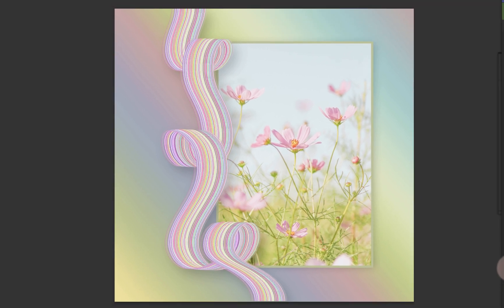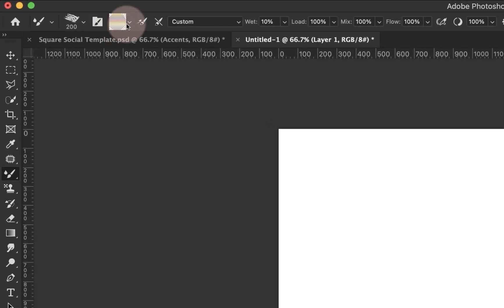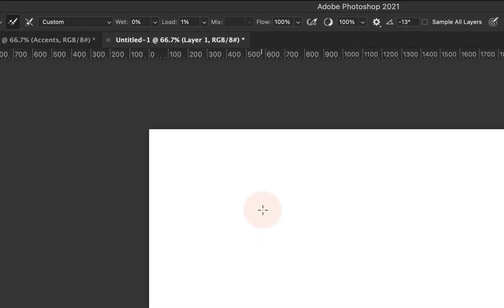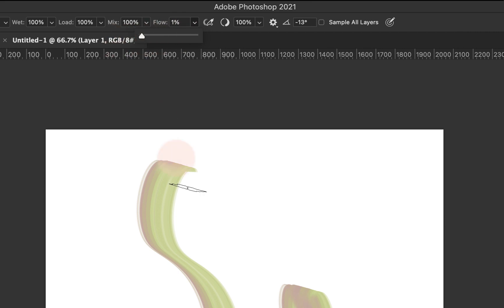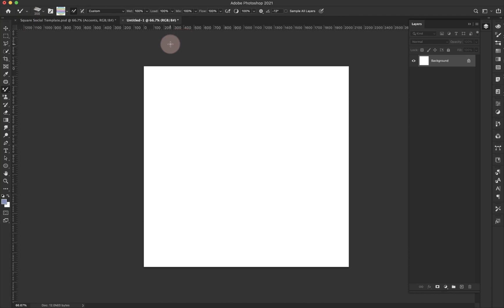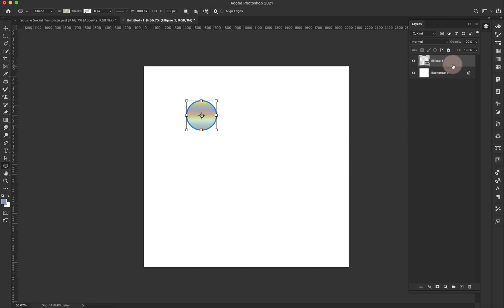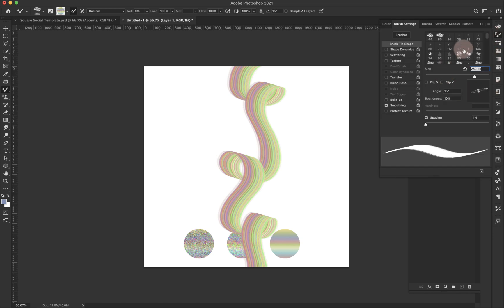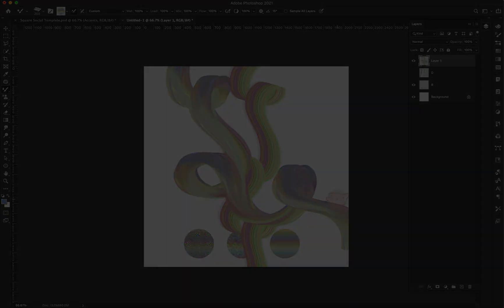Ribbon Mixer Brush Photoshop Tutorial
Learn how to use the mixer brush in Photoshop and how to create a colorful striped mixer brush for your own projects.

We'll go through all of the settings for the Photoshop mixer brush, make sample textures and color to sample from, and learn how to set up a brush to make calligraphy style colorful mixer brushes and rainbow mixer brushes.

LOOK FOR THE YELLOW BOX WITH THE BLACK DOWNLOAD BUTTON